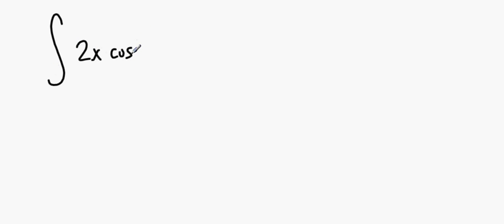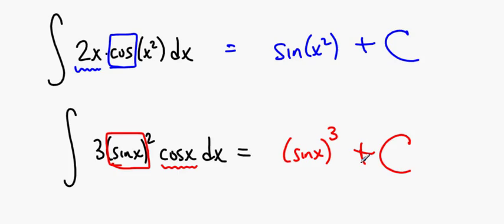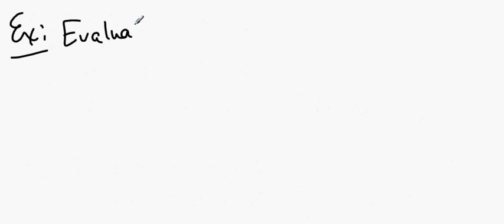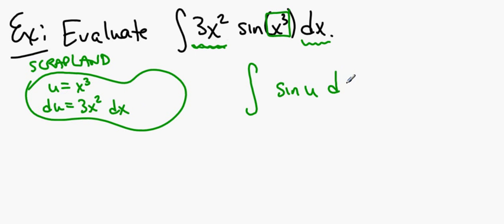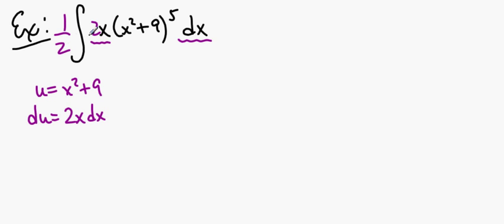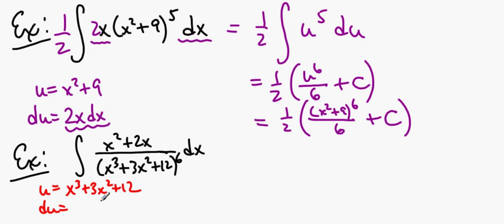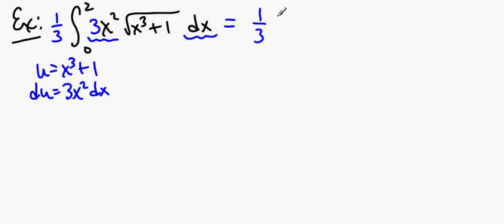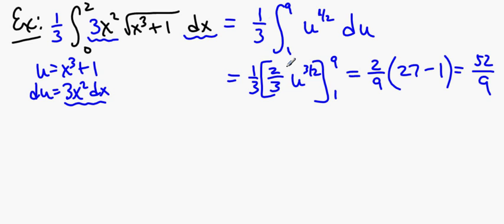MATH221 Lesson 033 - USubstitution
This screencast describes briefly the process of integration by substitution (also known as u-substitution).  Several examples are presented.